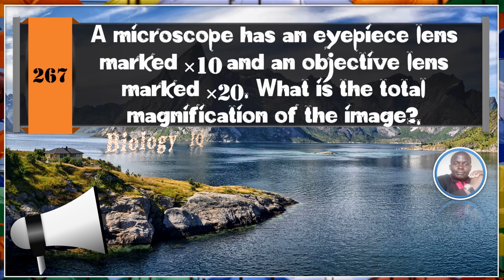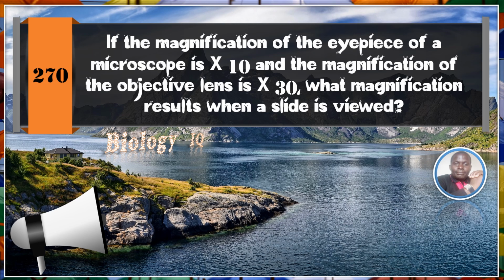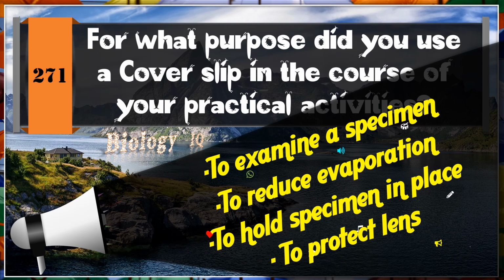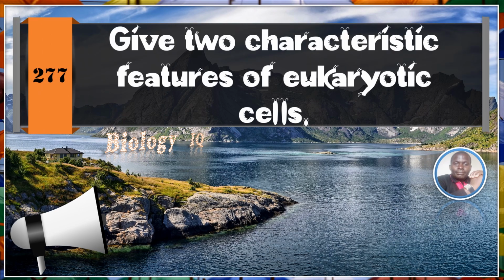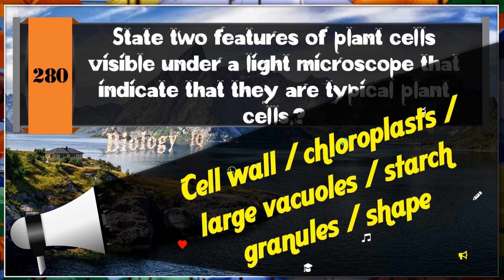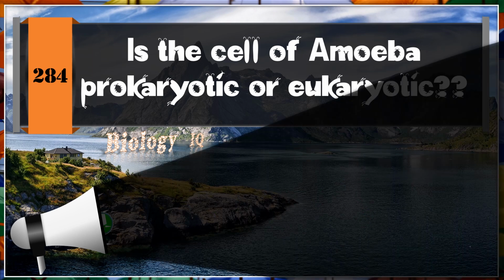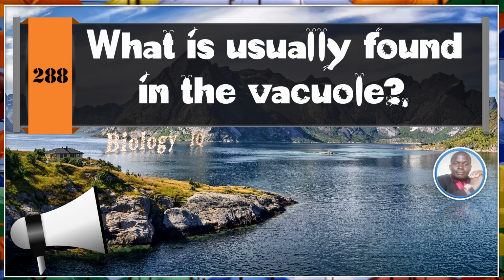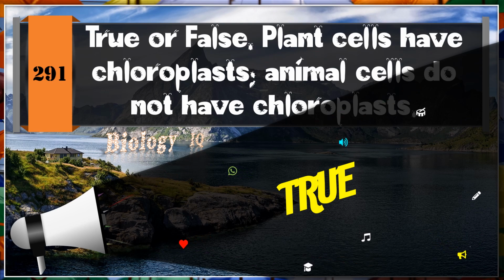12- Cell Structure and Microscopy 1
Name a powerful type of microscope that is used to show cell ultrastructure. Name two features of a plant cell which are not normally associated with an animal cell.  When preparing an animal cell for examination under a microscope, name the stain that you used.